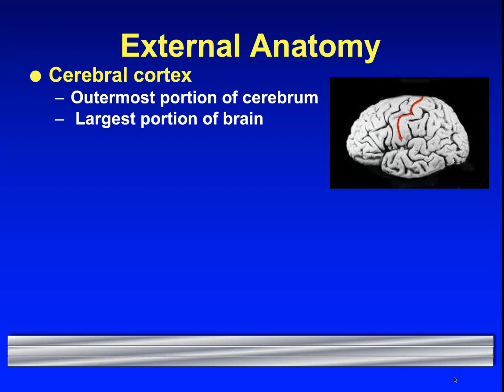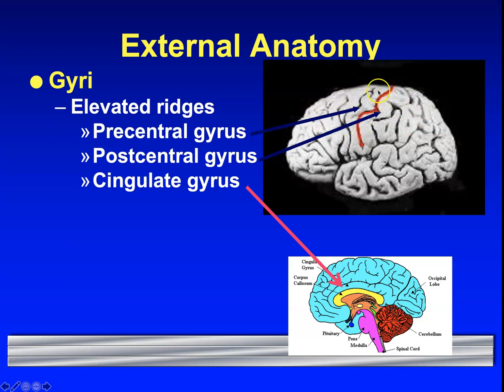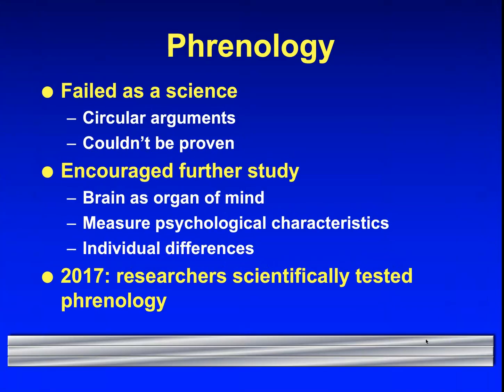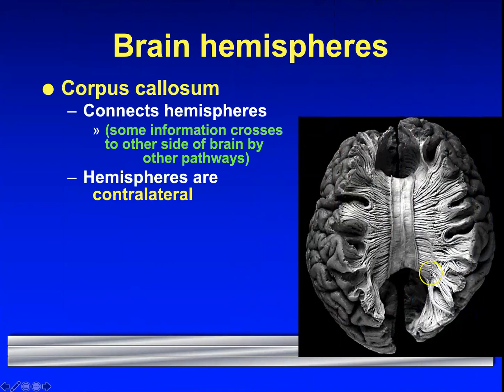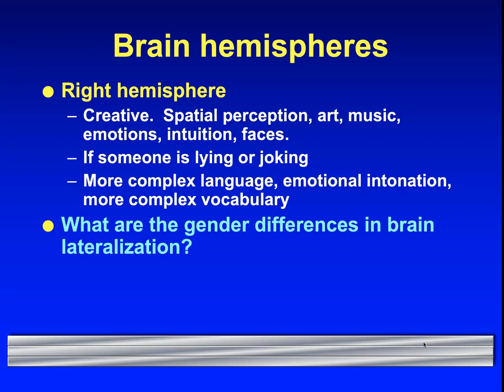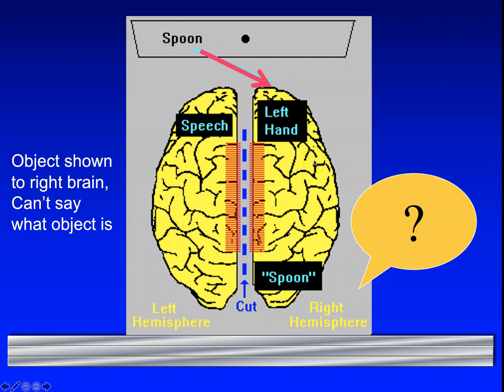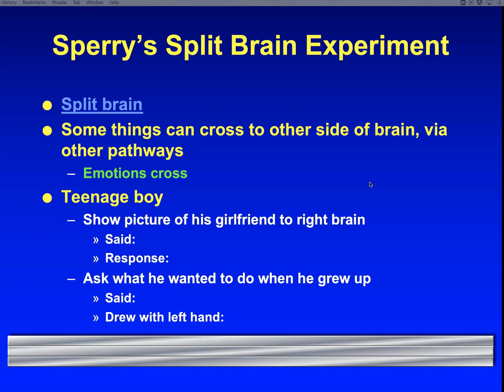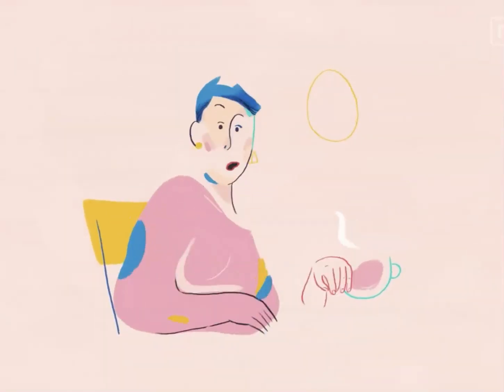Neuroscience Section 2 lecture 4 brain overall anatomy